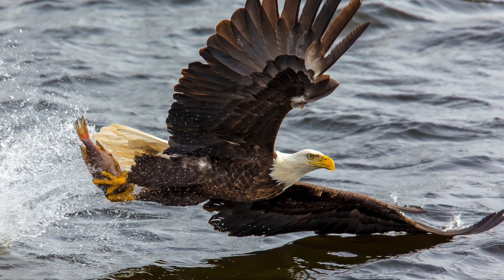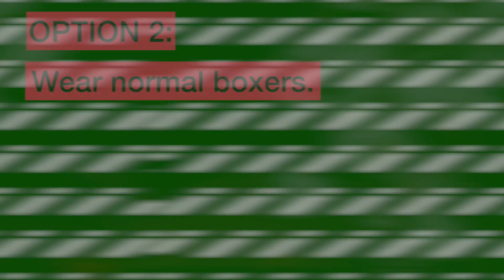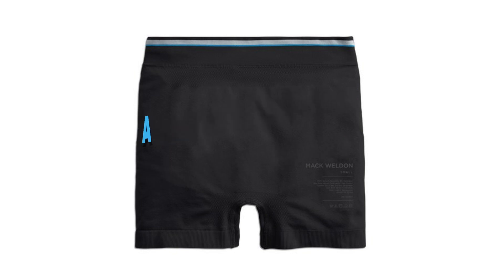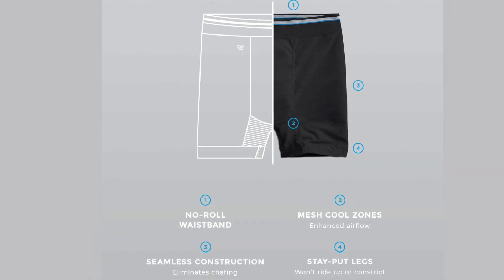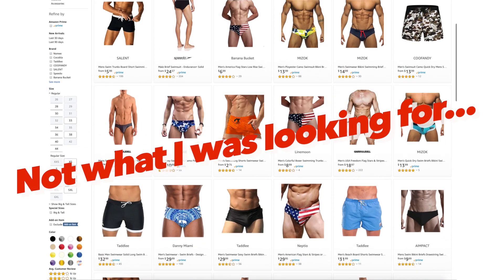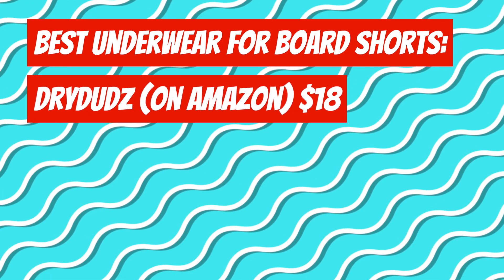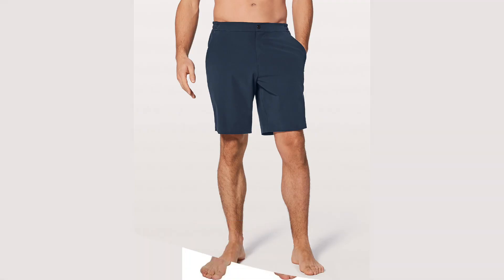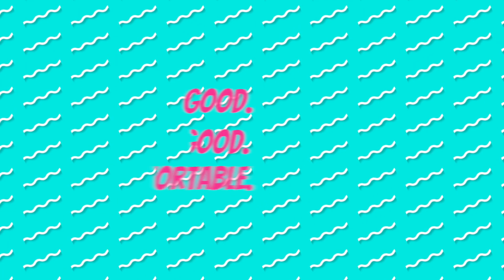What do you wear under board shorts? The age old mystery solved.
You've got some sweet board shorts and noticed, "These don't have any mesh lining!!!" What do you wear under board shorts without mesh lining? What about: what do you wear under swim trunks that don't have any mesh lining?

We answer that age-old question with several different options. Watch our video about what to wear under board shorts to find out what you've been dying to know, but are afraid to ask: what do people really wear under board shorts?

Many popular swim trunks (like some of the new Lululemon Swim Trunks, our review don't have built-in underwear or mesh lining. So what do you do?